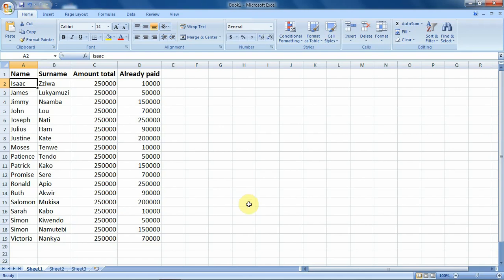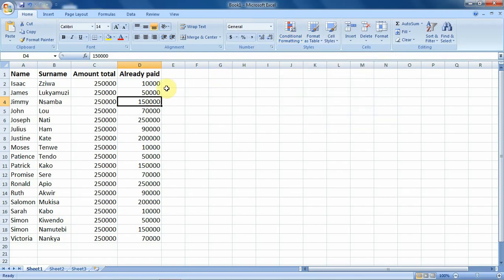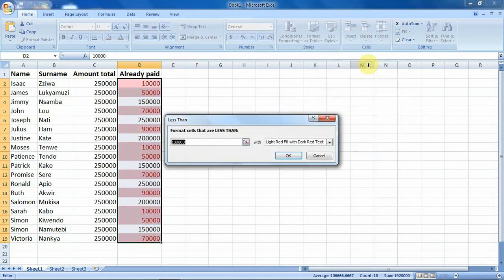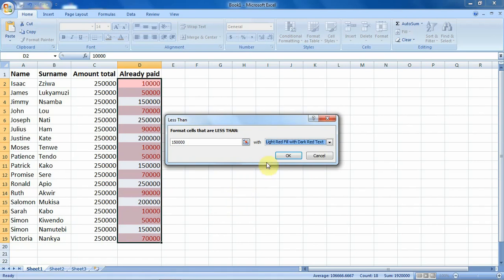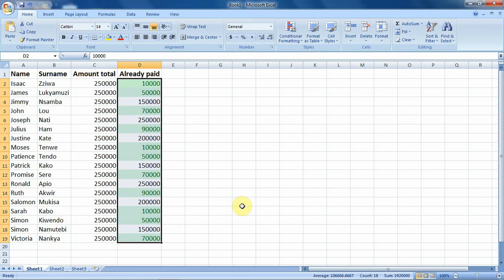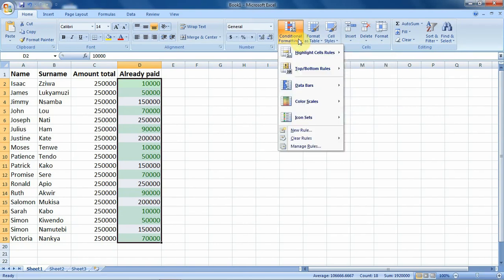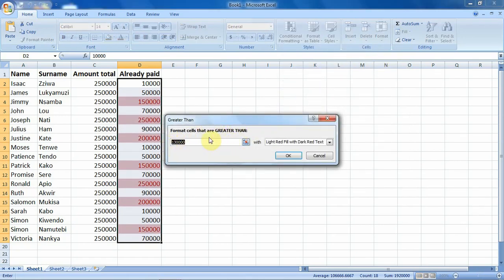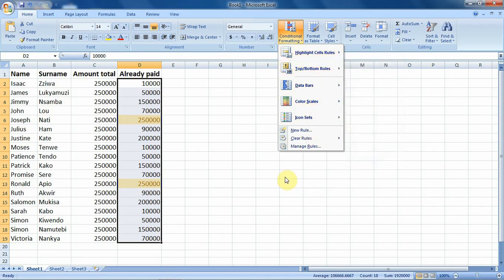Conditional formatting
This tutorial is about Conditional formatting in spreadsheet